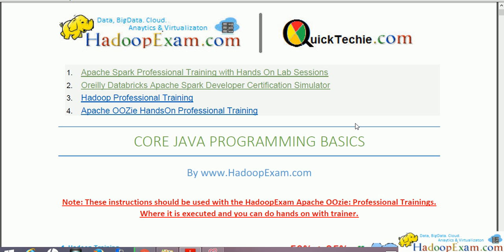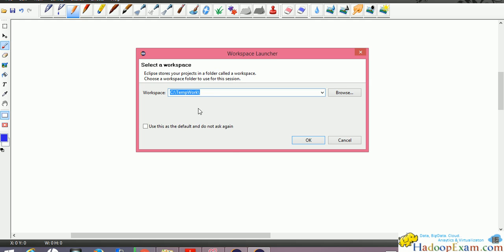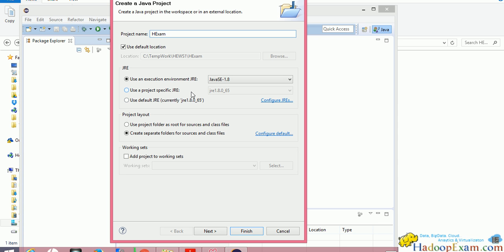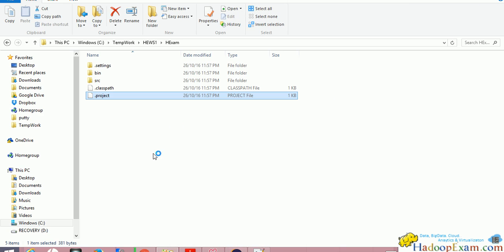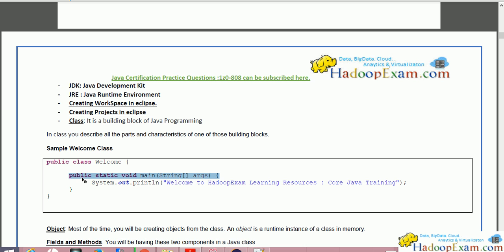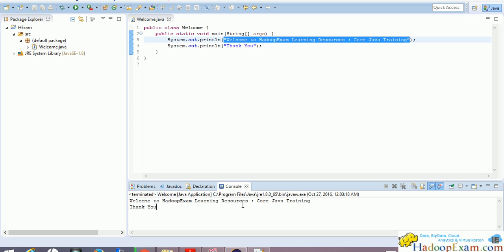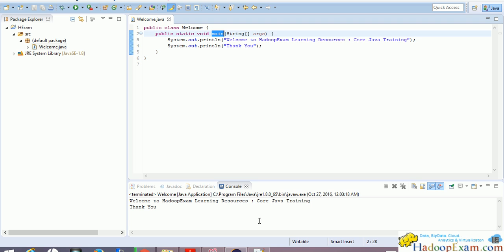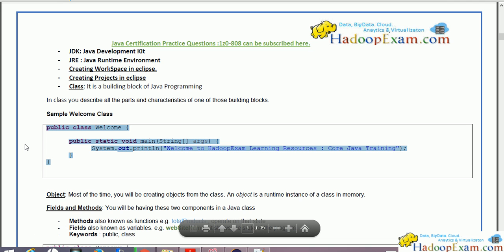Module 3A Core Java 1z0-808 (HandsOn Sessions : Step By Step) :Fields and Methods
1. Sample Welcome Class
2. Fields and Methods with Example
3. Method Signature
4. Class and File relation
5. Main() method : Entry Point
6. Understanding the Argument Passing to code
7. Package , Default Package and import statement basics
8. Constructor versus Methods
9. Rules for fields Initializations
10. Primitive Data Types
11. Java Reference Types
12. Understanding of Variables
13. Understanding of Identifiers
14. Local Variables
15. Class and Instance Variables
16. Scope of Variables
17. Statements in Java Class
18. Introduction to Garbage Collection
19. finalize() method
20. Is Java Secure?